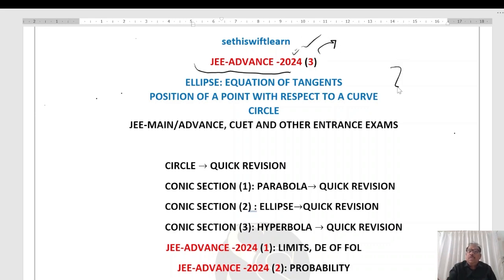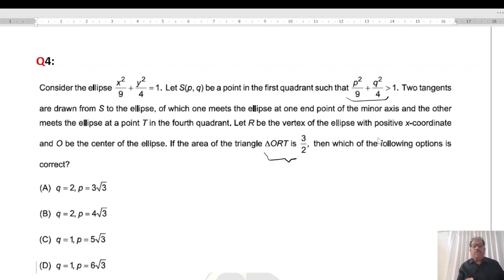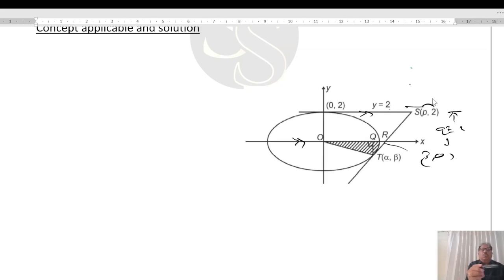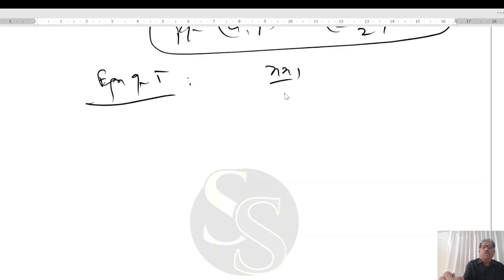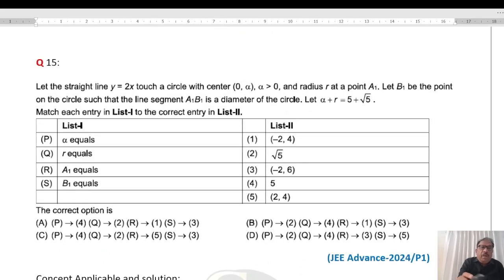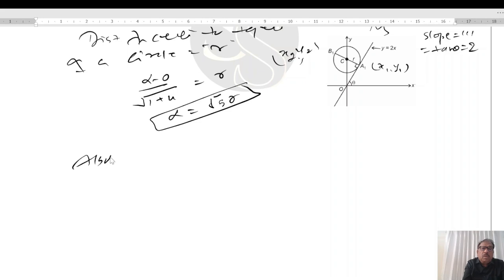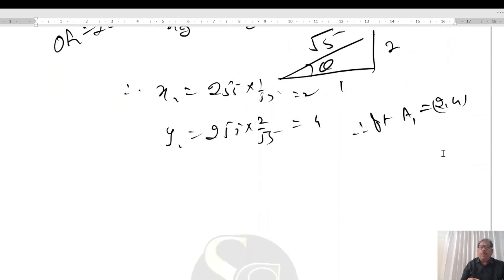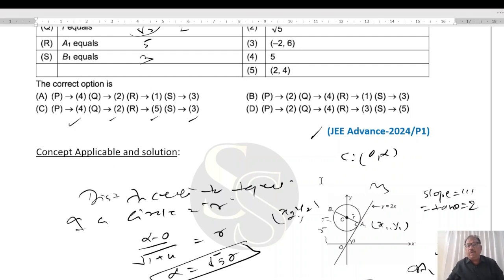JEE Advanced 2024 Math Paper Discussion (Part 3) | Class 11 | Coordinate Geometry – Ellipse & Circle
In this video, we dive into JEE Advanced 2024 Math Questions for Class 11, focusing on coordinate geometry and circle-based problems that challenge conceptual understanding and accuracy. 🧠✨

We’ll solve two high-quality questions from the paper:

🔹 Q4 explores tangents drawn from a point to an ellipse and calculates the area of a triangle involving key points on the ellipse.
🔹 Q15 involves a line touching a circle, determining the radius, coordinates of points forming a diameter, and solving using algebraic geometry.

These problems are perfect for those preparing for JEE Main, JEE Advanced, and other entrance exams, offering deep insights and step-by-step problem-solving strategies.

📚 What’s Covered in This Video:
00:00 Introduction

01:55 Q4 – Ellipse Geometry Problem:
Tangents from a point to an ellipse, triangle area involving ellipse vertices, and identifying coordinates.

07:50 Q15 – Circle & Line Touching Problem:
Line touching a circle, using diameter condition, solving for center, radius, and coordinates using geometry and algebra.

✅ Key Concepts You'll Learn:
• Properties of ellipses and tangents
• Using triangle area formulas in coordinate geometry
• Line-circle interaction and tangent conditions
• Radius and diameter of a circle with given constraints
• Matching coordinates with geometric properties

JEE Advanced 2024 Math
Class 11 Coordinate Geometry
Ellipse JEE Problem
Circle and Line Touching Problem
Tangents to Ellipse
Triangle Area in Ellipse
Diameter of Circle Geometry
JEE Main vs Advanced Questions
Geometry for IIT JEE
Important Questions for JEE Advanced
Class 11 Geometry Problem Solving
JEE Advanced Paper Discussion
Advanced Geometry Questions JEE
Ellipse and Circle Tricks
Coordinate Geometry Class 11
JEE Advanced Question Solutions
Math Paper Analysis JEE 2024
Sethi Swift Learn JEE Math

🎯 Let’s make learning Maths fun and stress-free! 🚀